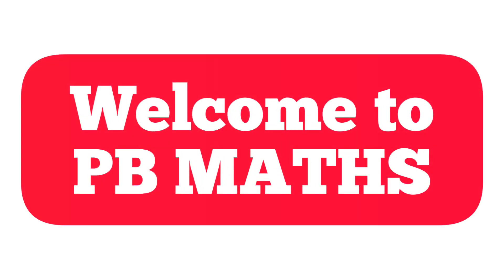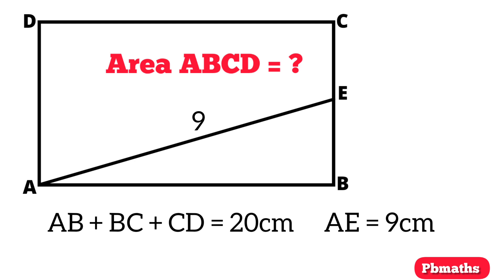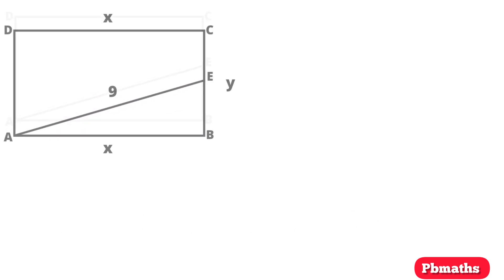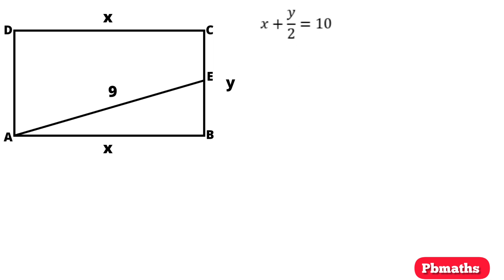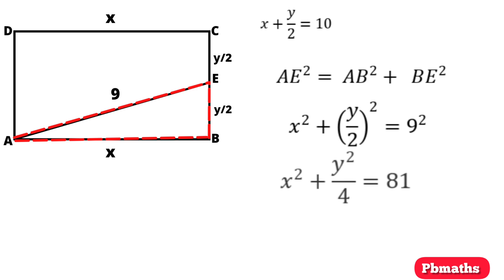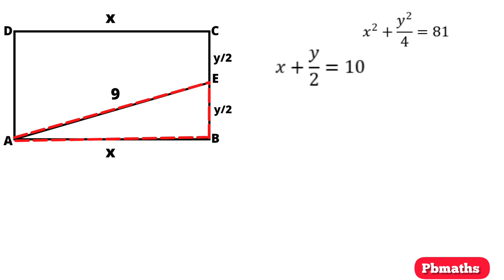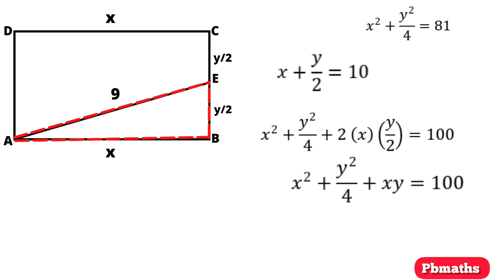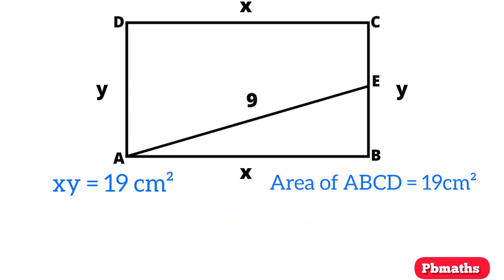|58|What is the Area of Rectangle ABCD = ? |